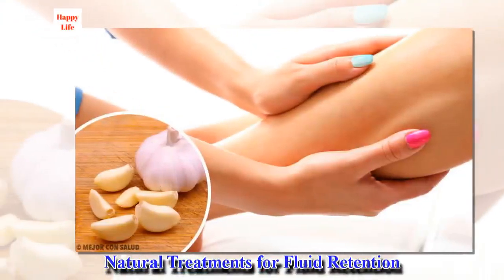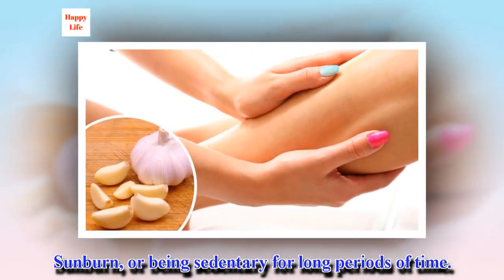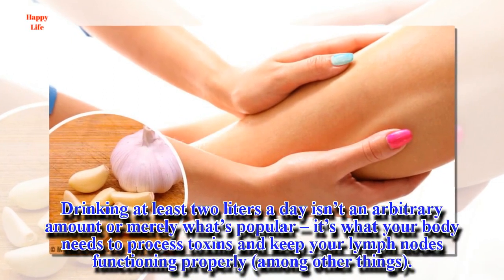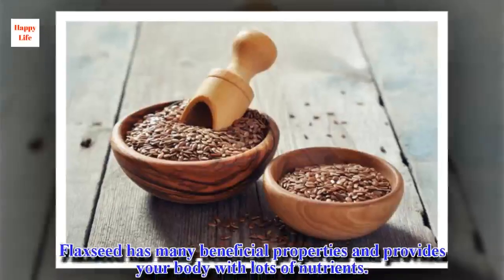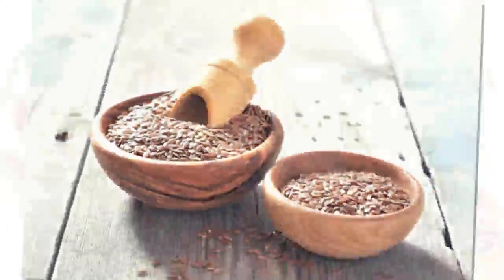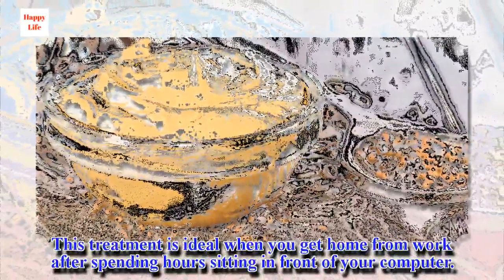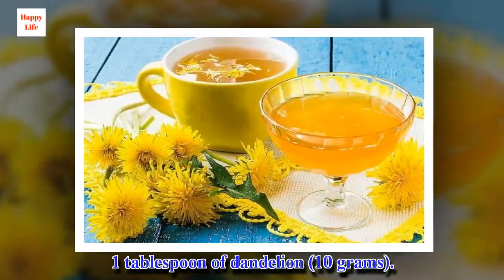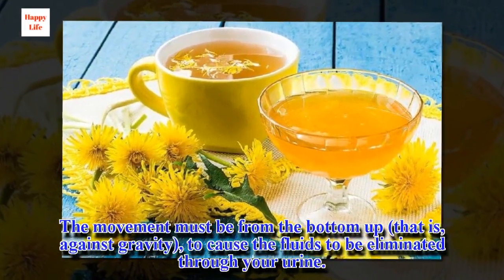Natural Treatments for Fluid Retention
When you sit for hours, consume too much sodium or certain medications, or have lymphatic problems, it can cause fluid retention. We’ll share some natural treatments for it